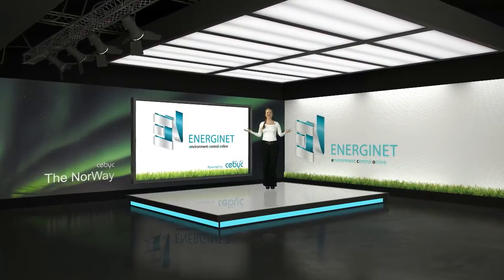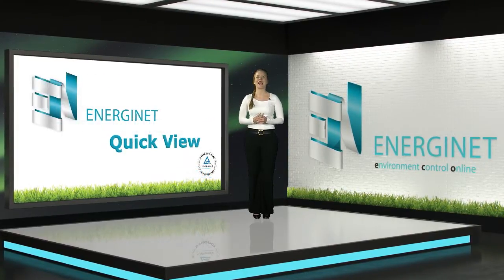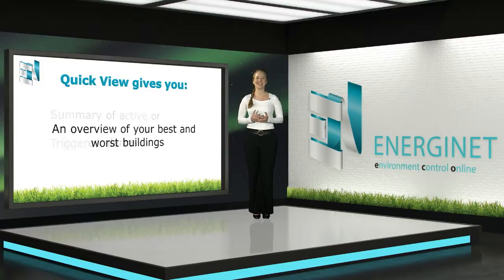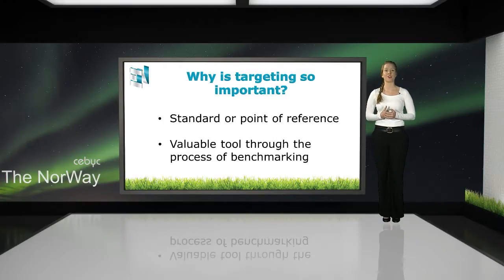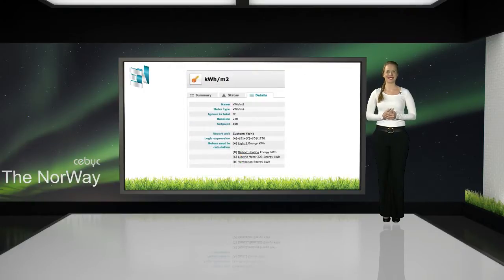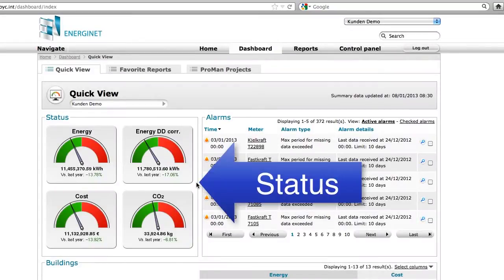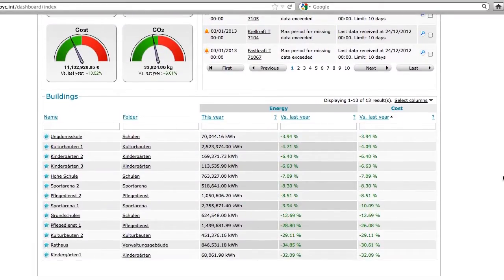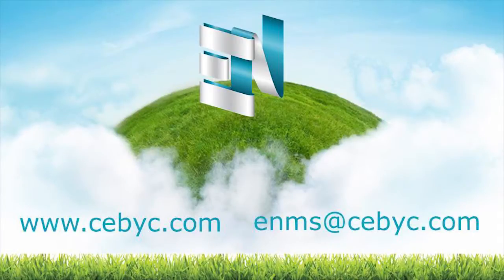Energinet Quick View ISO50001 Energy Management Software (English)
Wouldn't it be great to get an overview that efficiently ranks your buildings according to their performance related to energy goals, costs and Co2 emissions?
Cebyc launches Energinet Quick View